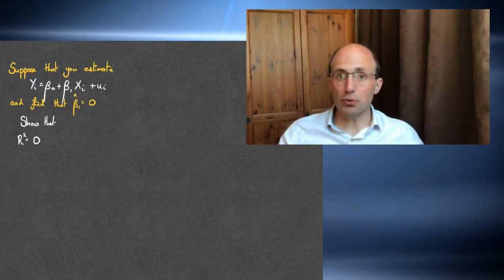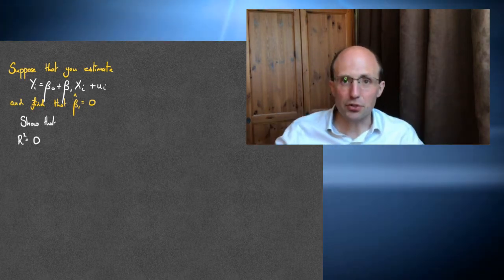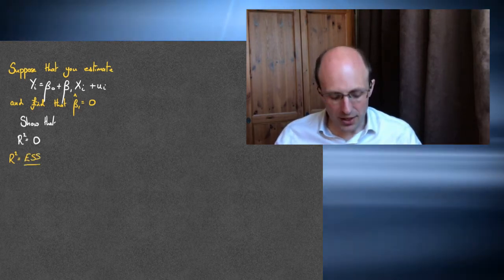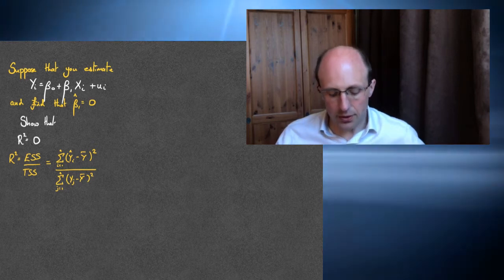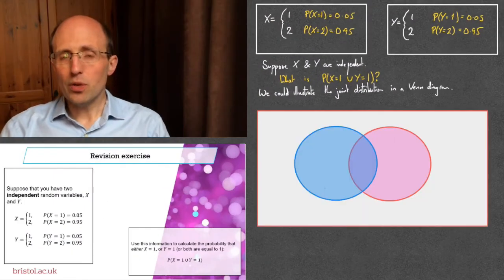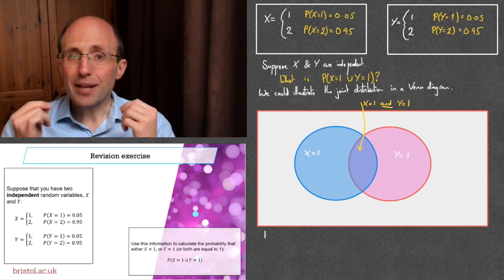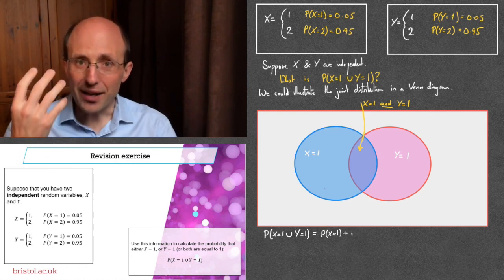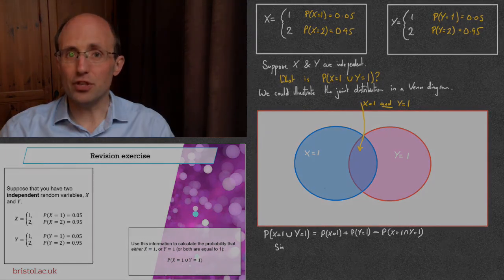Writing mathematics in synchronous and asynchronous sessions